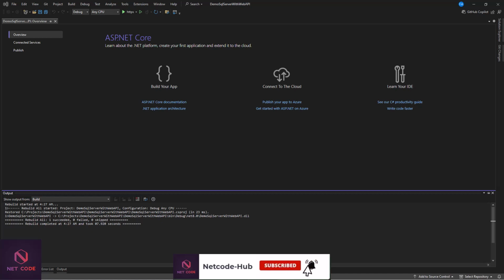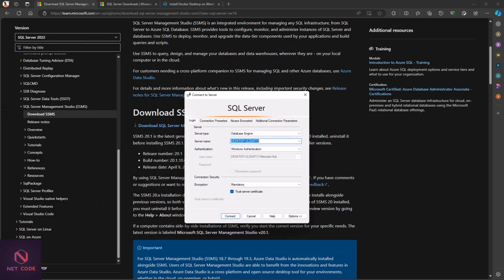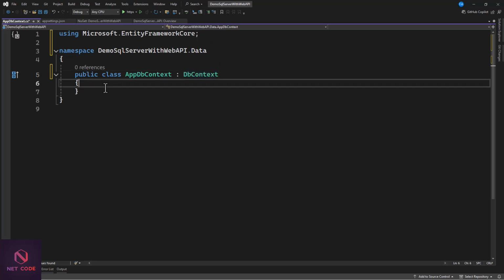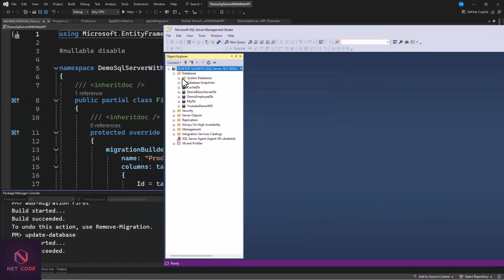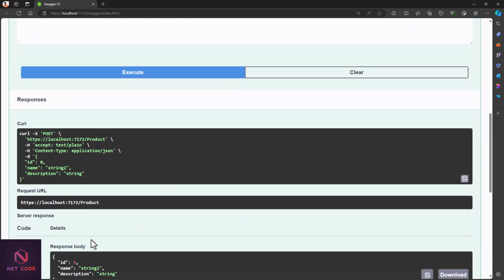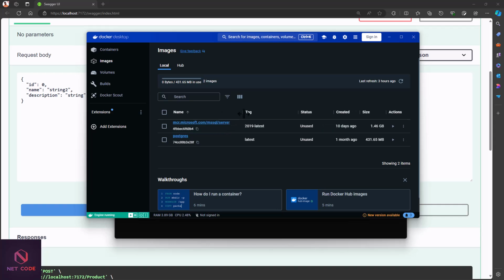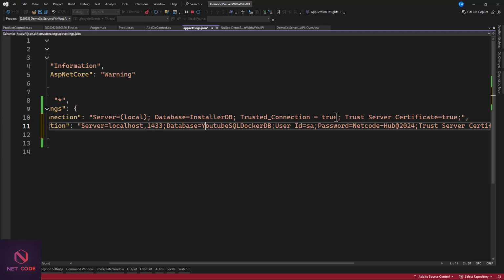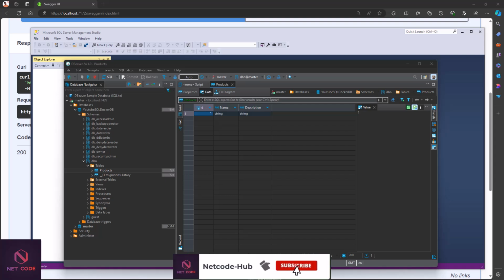Seamless SqlServer Integration🌠 : Connecting to .NET 8 Web API With Installer & Docker Container 🔥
SQL Server, or Microsoft SQL Server, is a relational database management system (RDBMS) developed by Microsoft. It is designed to store and manage a large amount of data while providing the necessary tools to retrieve, manage, and manipulate that data efficiently.

🔹 Tools You'll Need:
1. PostgreSQL (Download and installation guide provided)
2. .NET SDK (Ensure you have the latest version)
3. Visual Studio or your preferred IDE

2. [ docker run -e "ACCEPT_EULA=Y" -e "SA_PASSWORD=Netcode-Hub@2024" -p 1433:1433 --name sqlserver -d